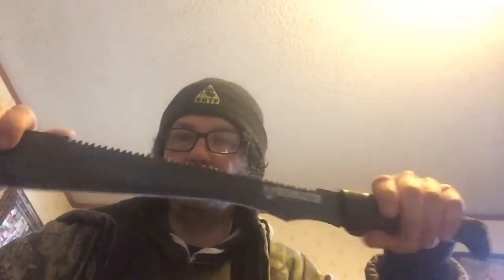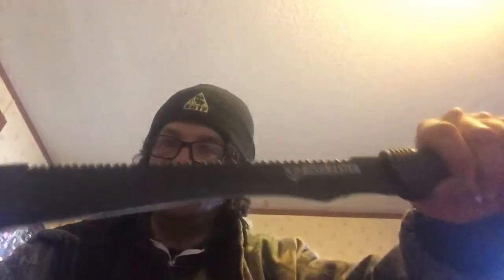SHARPENING BUSHMASTER COBRA STRIKE MACHETE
Sharpening up my bushmaster cobra strike machete